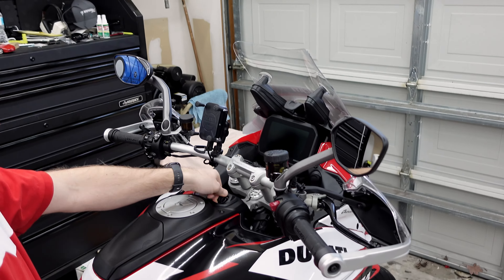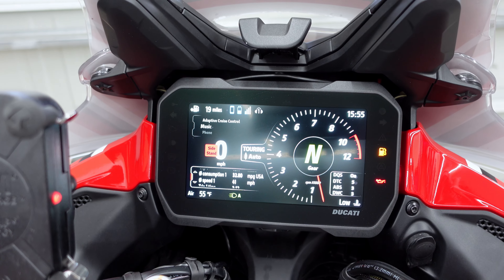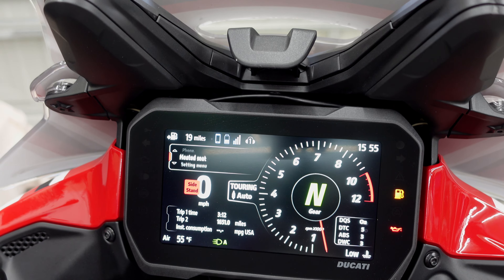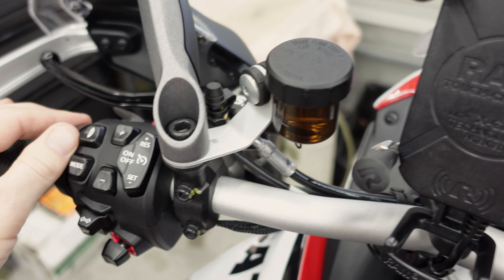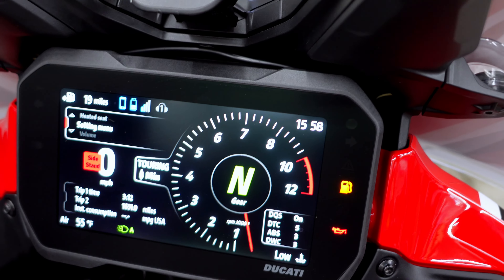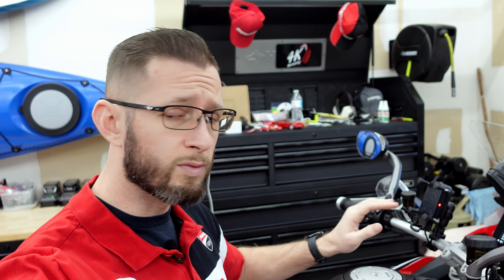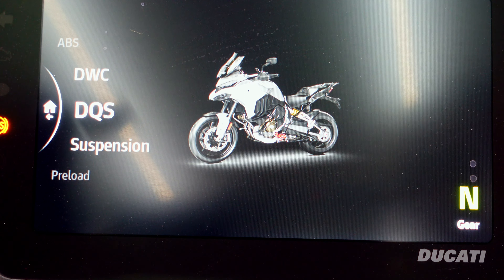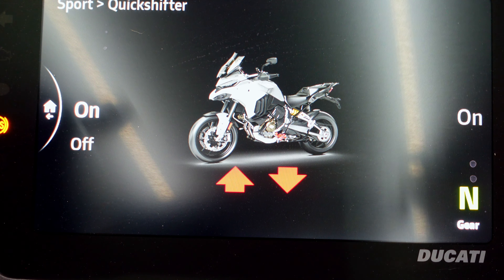Ducati Multistrada V4 Ride Modes Explained!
Welcome to 4K Motoring!

By viewer's request, we have created this video to walk you through the ride modes and adjustments available in the 2021+ Multistrada V4 family, and display the custom settings we use. We also spoke with the Ducati North America Technical Director for inside on future updates to the Multistrada family. Check it out and share your thoughts!

Filmed with Sony ZV-1
Drone- DJI Mini 3 Pro

AUXITO LED Replacement Bulbs used on channel-